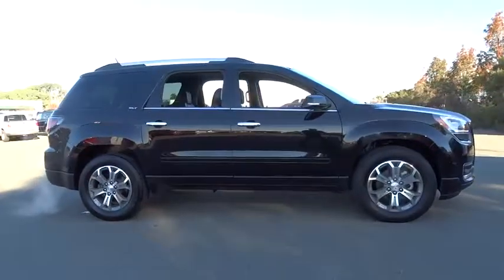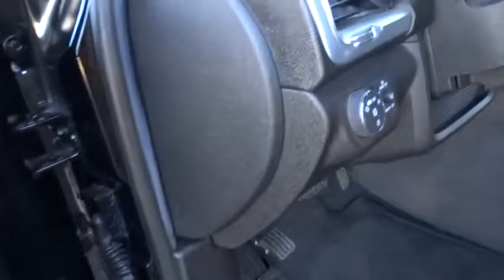2016 GMC ACADIA Santa Rosa, Petaluma, Marin, San Francisco, North Bay, CA GJ103155R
2016 GMC ACADIA
2016 GMC ACADIA AWD 4DR SLT W/SLT-1 - Stock#: GJ103155R - VIN#: 1GKKVRKD6GJ103155

2727 Dowd Dr.

Excellent Condition, ONLY 27,707 Miles! PRICE DROP FROM $33,399, $3,600 below Kelley Blue Book! 3rd Row Seat, DVD, Heated Leather Seats, Quad Seats, Rear Air, Power Liftgate, All Wheel Drive, TRANSMISSION, 6-SPEED AUTOMATIC CLICK NOW!br /br /KEY FEATURES INCLUDEbr /Leather Seats, Third Row Seat, All Wheel Drive, Quad Bucket Seats, Power Liftgate, Rear Air, Heated Driver Seat, Back-Up Camera, Premium Sound System, Onboard Communications System, Aluminum Wheels, Remote Engine Start, Dual Zone A/C, Heated Seats, Heated Leather Seats Rear Spoiler, Rear Seat Audio Controls, Remote Trunk Release, Privacy Glass, Keyless Entry. br /br /OPTION PACKAGESbr /AUDIO SYSTEM, COLOR TOUCH RADIO WITH INTELLILINK AND REAR SEAT ENTERTAINMENT: 6.5 diagonal touch-screen display, AM/FM/SiriusXM radio with CD/DVD player and auxiliary input jack, includes Bluetooth (Includes (U42) rear seat entertainment system.), ENGINE, 3.6L SIDI V6: (281 hp [210 kW] @ 6300 rpm, 266 lb-ft of torque @ 3400 rpm [359.1 N-m]) (STD), TRANSMISSION, 6-SPEED AUTOMATIC (STD). GMC SLT with EBONY TWILIGHT METALLIC exterior and EBONY interior features a V6 Cylinder Engine with 281 HP at 6300 RPM*. Non-Smoker vehicle. br /br /EXPERTS RAVEbr /Edmunds.com explains The 2016 GMC Acadia remains one of our top picks among three-row family crossovers, with class-leading cargo room, generous passenger space and a comfortable ride.. br /br /AFFORDABLE TO OWNbr /Was $33,399. This Acadia is priced $3,600 below Kelley Blue Book. br /br /Plus government fees and taxes, any finance charges, $80 dealer document processing charge, any electronic filing charge and any emission testing charge. (Eff 7/1/12). Price contains all applicable dealer incentives and non-limited factory rebates.br /